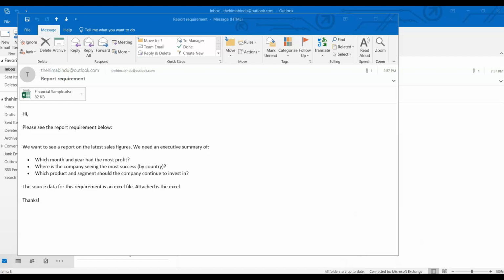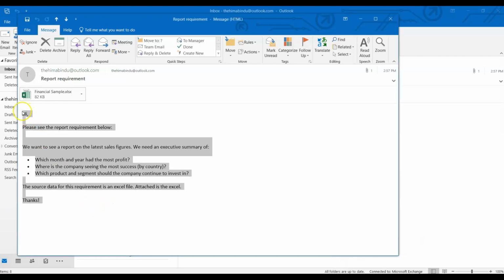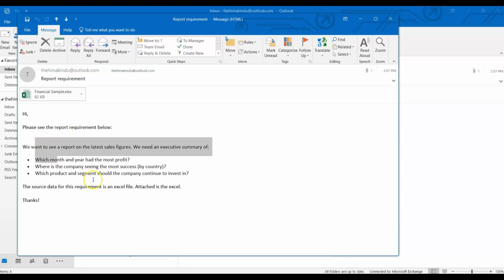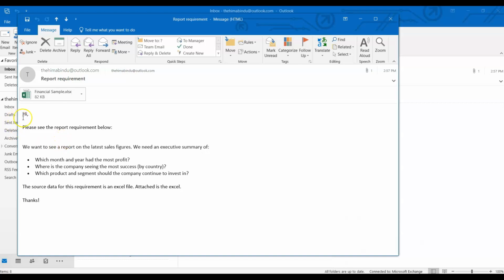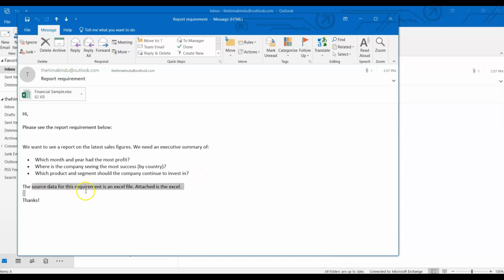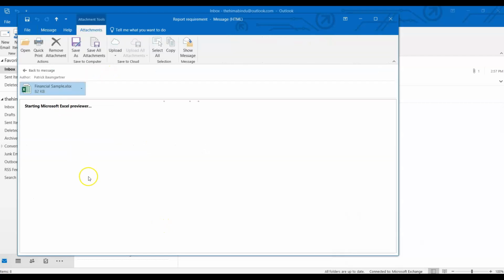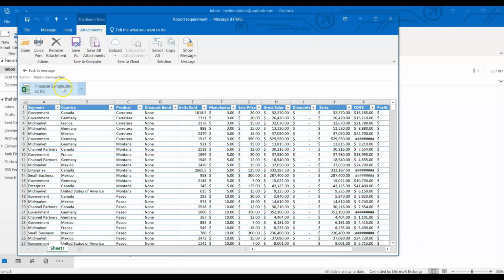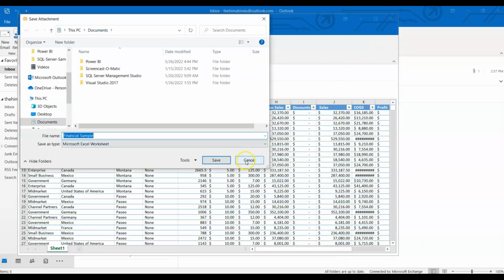1.4 Understand the requirement and get the data needed | Power BI tutorial for beginners